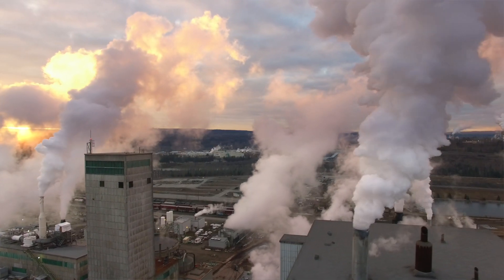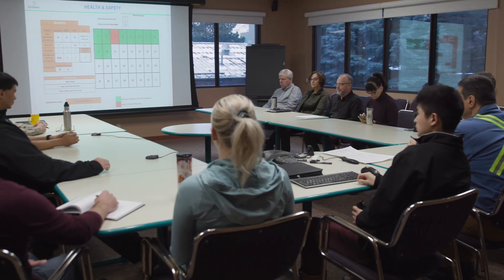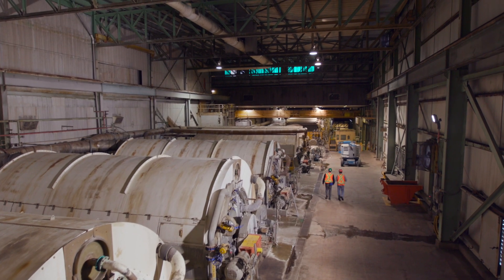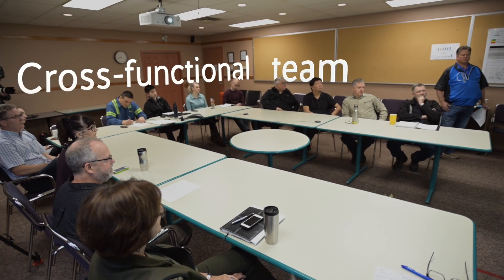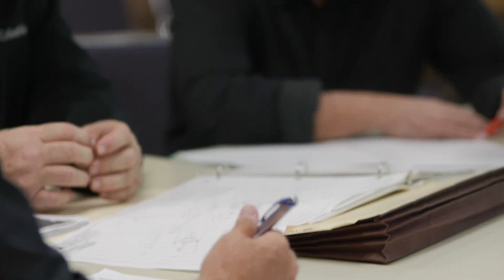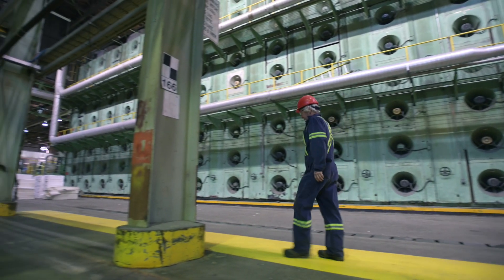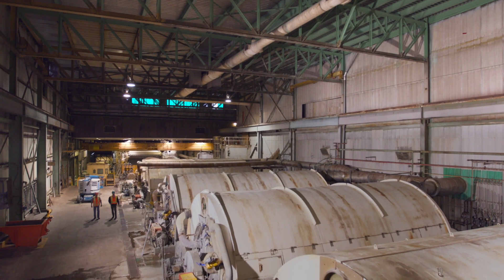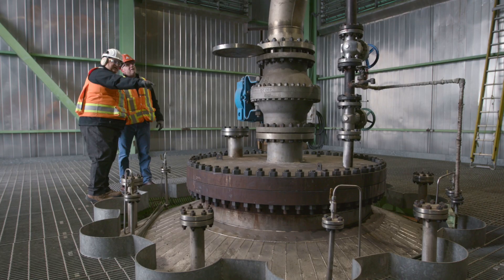Process Safety: Managing Risk in High-Hazard Sectors | WorkSafeBC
This video shows how two B.C. employers have incorporated process safety management into their operations to prevent catastrophic events and protect their workers, their assets, and their communities.

Watch what Domtar in Kamloops, B.C. and Cariboo Pulp & Paper in Quesnel, B.C. have done to implement their process safety plans and the benefits these process safety management systems have had on their workers and their communities.

In this video, you’ll see members of the Domtar and Cariboo Pulp & Paper teams share the steps that make their process safety management systems effective, including hazard analysis, engaging with workers, and regular system audits. This video also showcases how both employers have addressed a variety of hazards that their mill workers encounter regularly.

Timestamps:
0:00 Intro to Cariboo Pulp & Paper in Quesnel, British Columbia
0:46 Intro to Domtar in Kamloops, British Columbia
1:04 Pulp and paper mill manufacturing hazards
1:28 Process safety management systems to reduce hazards
2:26 The first step in developing a process safety management system
3:06 Process hazard analysis nodes
4:02 Eliminating a key hazard: liquid sulphur dioxide
4:40 Corporate commitments
5:23 Owning the process safety management system
5:53 What other facilities can learn from Domtar and Cariboo Pulp & Paper
6:43 How process safety improves the safety and well-being of workers and the community